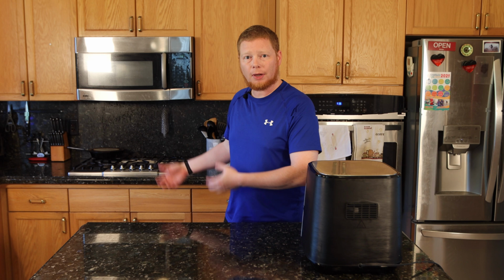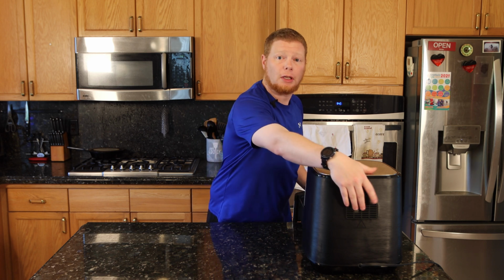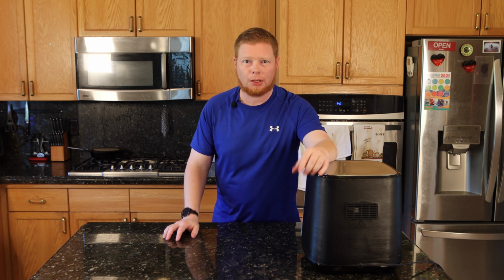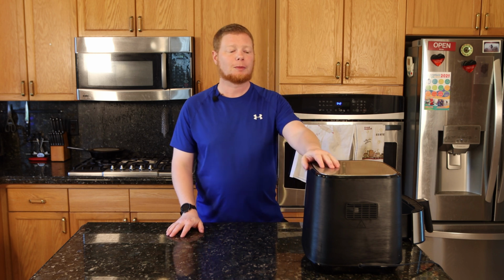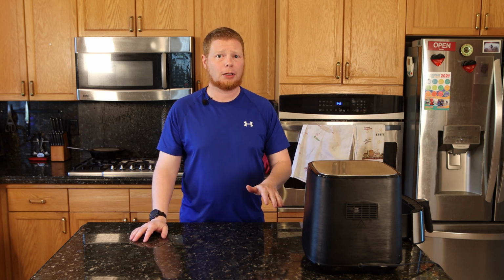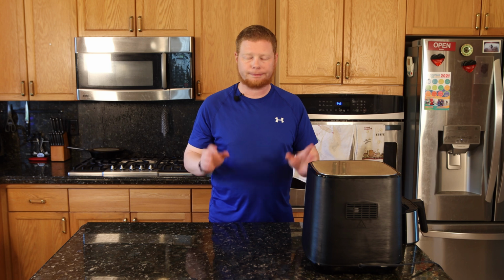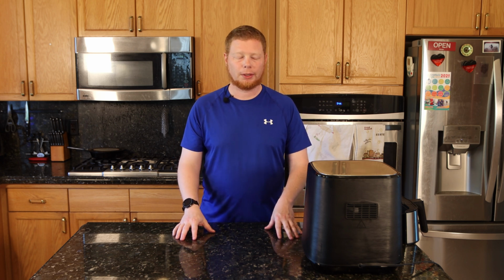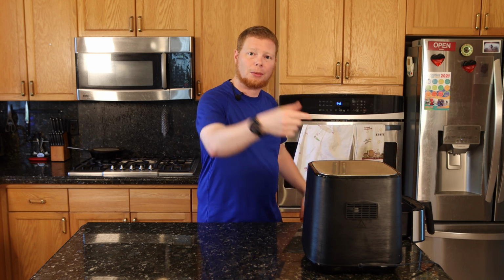A Ginger Can: Destroy Air Fryers in general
Let me tell you a tale of a ginger versus an air fryer.   My beloved wife insisted on this and I bowed to her request.  Unfortunately she's in a different country right now and can't stop my opinion video.  i am not totally against these devices, they are just not good for my current situation.  I hope that this helps anyone that maybe on the fence.